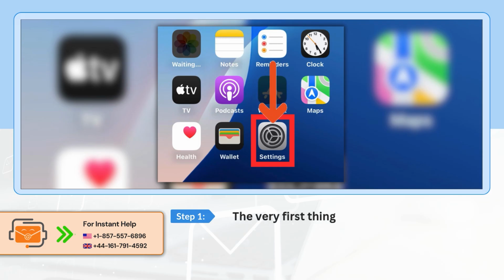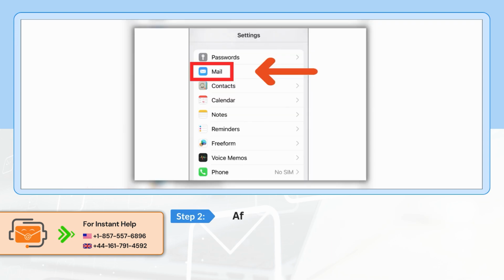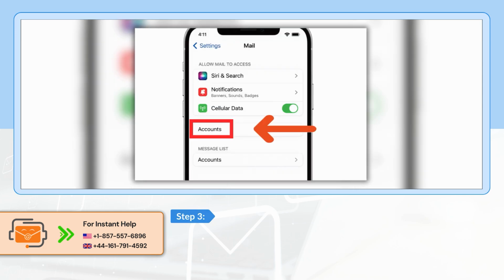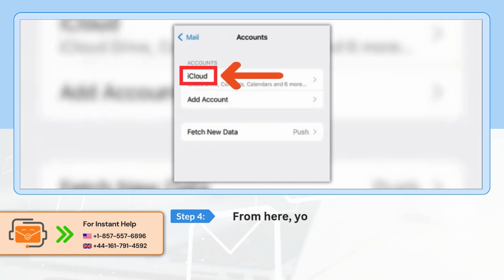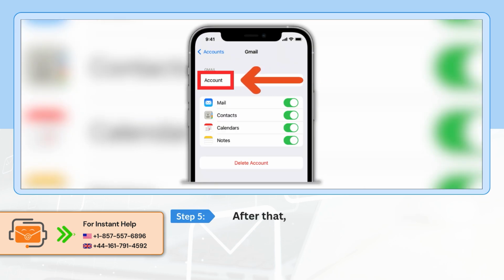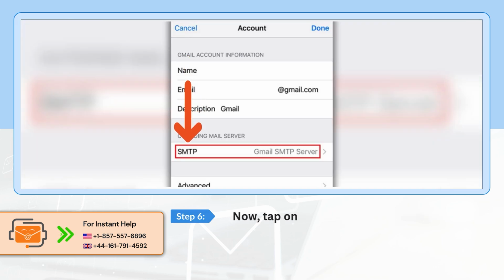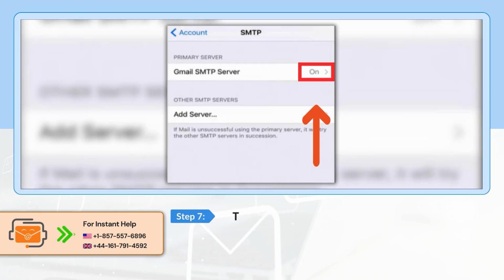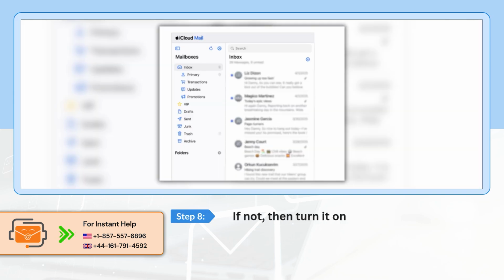iCloud Mail SMTP Settings Not Working - Fix Sending Issue | Help Email Tales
iCloud Mail SMTP settings not working right? It may be because your internet connection is weak or your iCloud mailbox storage has exceeded its limit. The Apple ID settings may be wrong, or the sync toggles may not be enabled.

These are a few challenges that you can encounter when fixing the iCloud Mail SMTP settings not working issue:

iCloud storage limit reached
VPN interference
Cache corruption

Here is a video on how to fix the “iCloud Mail SMTP settings not working” problem.

Step 1 to Step 8 (0:00:44 - 0:01:29)

We look forward to helping you fix the “iCloud Mail SMTP settings not working” issue.